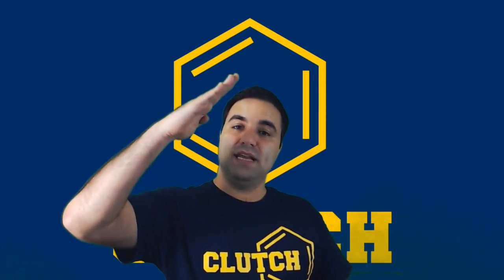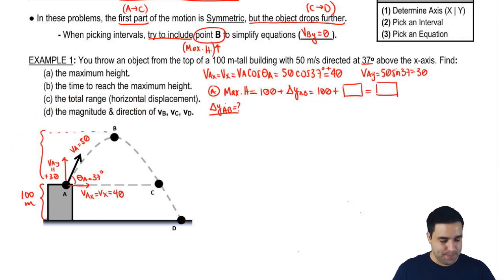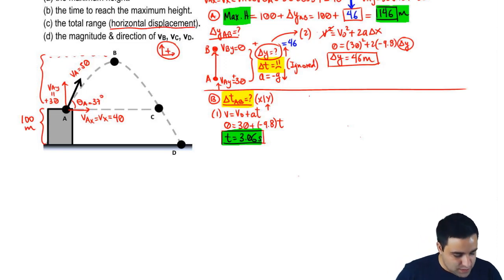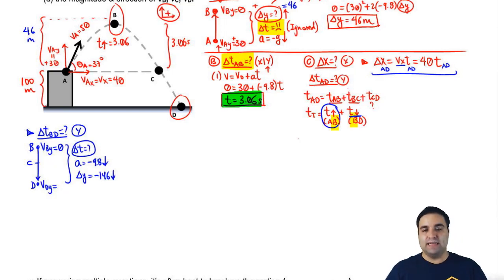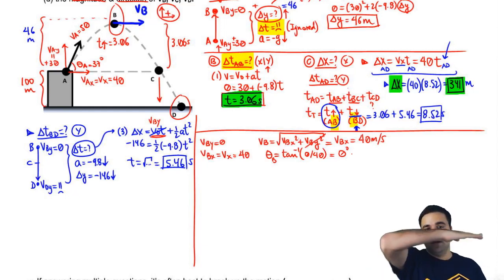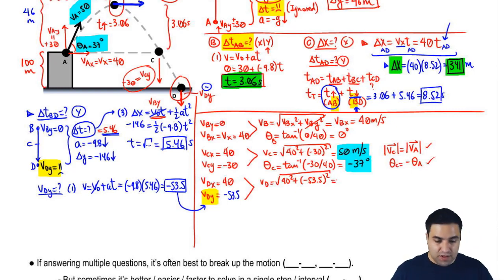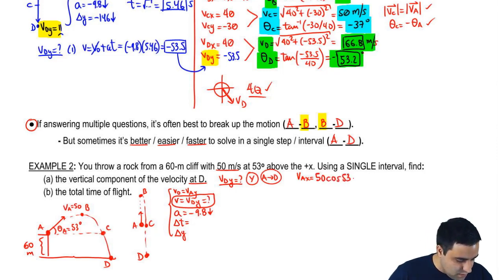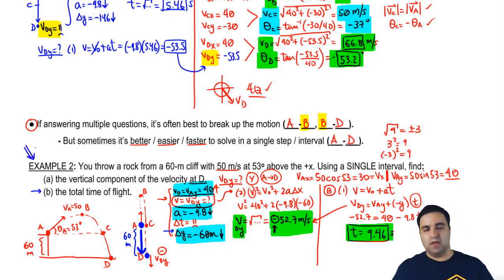Launch Up From Height